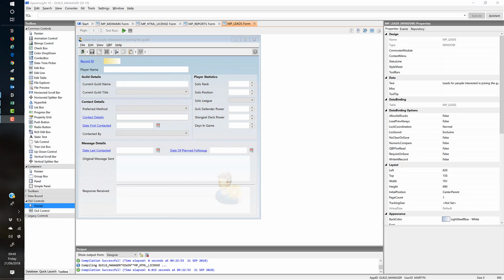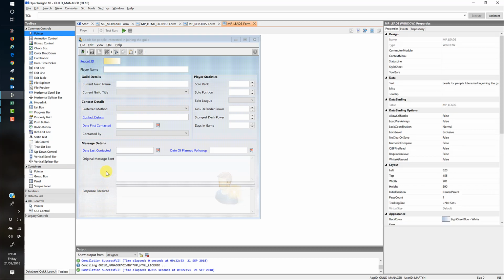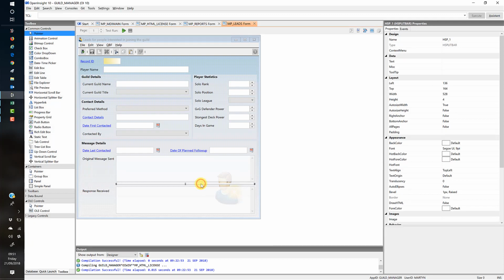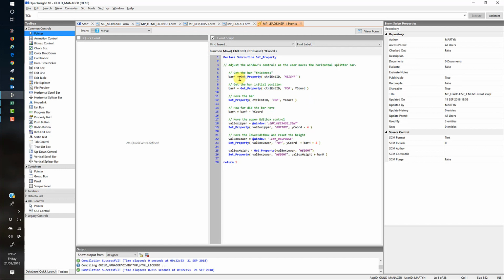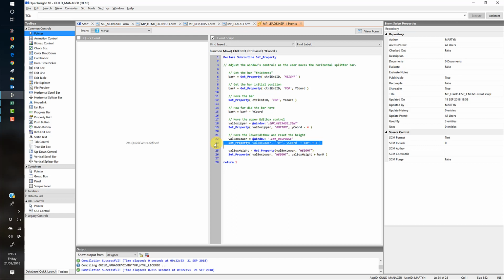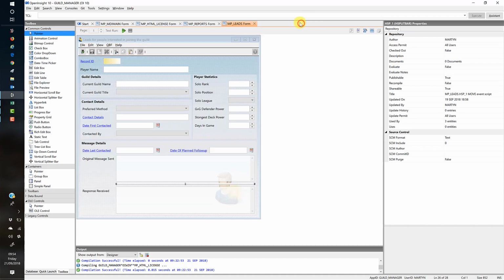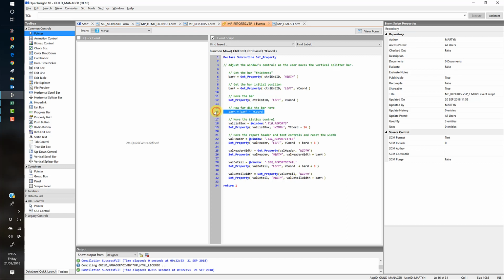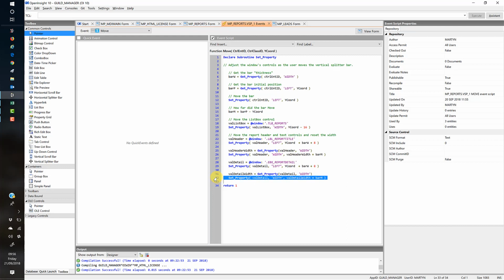Lesson 48 - A look at using Splitter controls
In this OpenInsight Quick Start Guide video we will take a look at the new Horizontal and Vertical splitter controls and the code needed to make these controls interact with other controls using the brand new Move property.